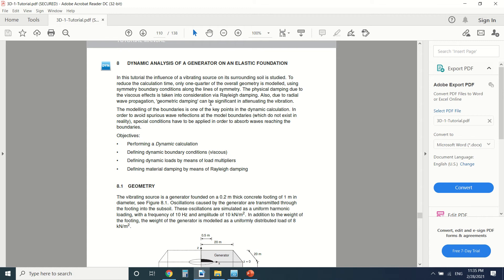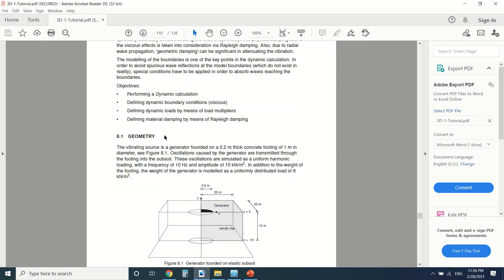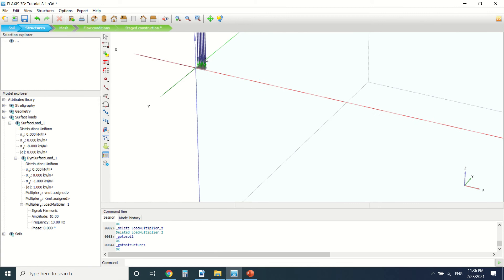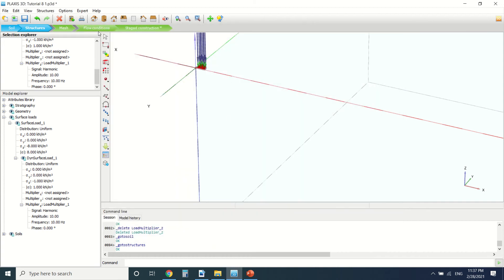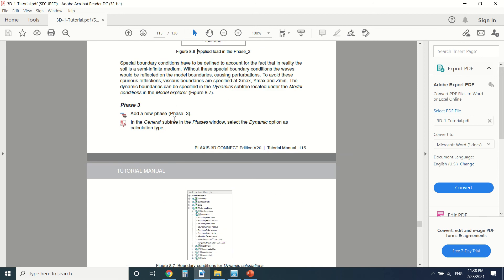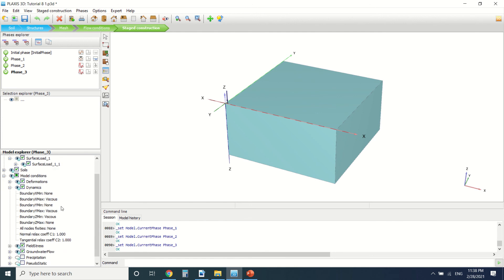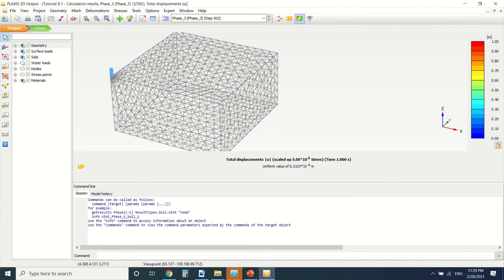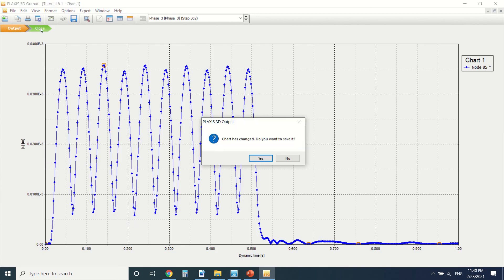Dynamic analysis of a foundation on plaxis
tutorial 8 Dynamic analysis of a generator on a elastic foundation on plaxis